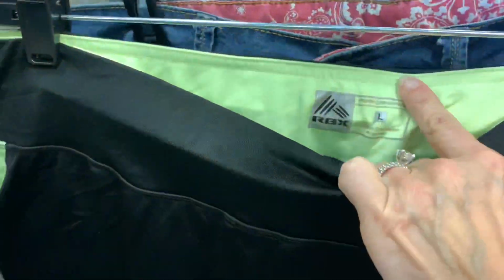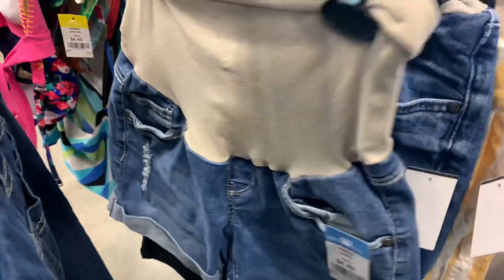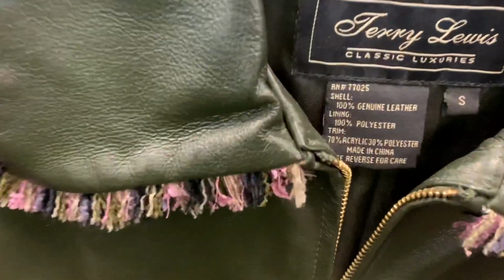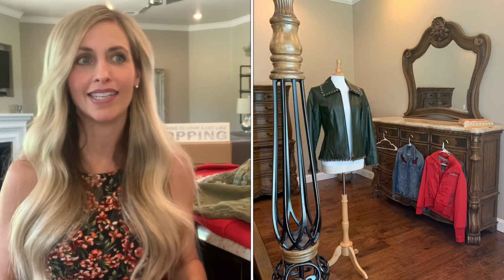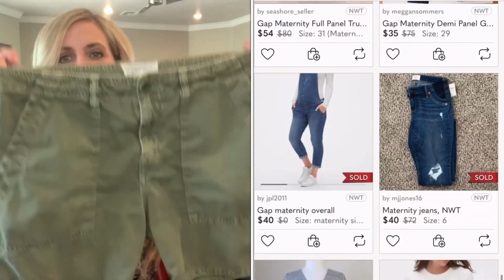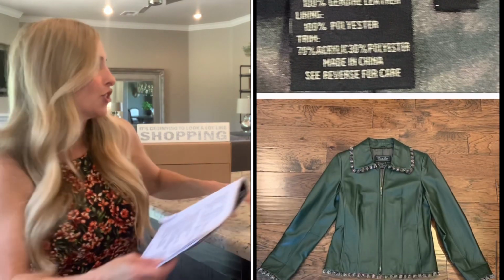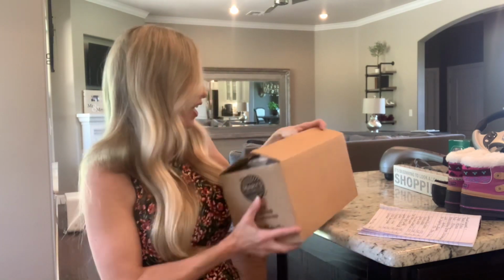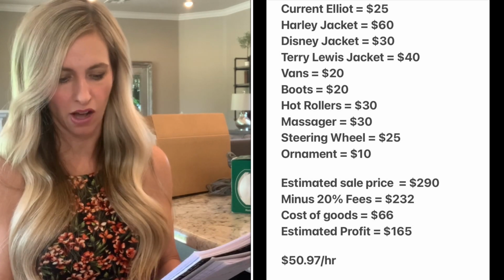Goodwill Haul! Thrift with me! How much money can I make in a day as a part-time reseller?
In this Goodwill Thrift Haul I find items to resell on EBay, Poshmark and Mercari. I am showing what I can reasonably accomplish start to finish in a day of part-time reselling.

Polymailers:
10X13 (100 Pack) Pink Watercolor Stripes Poly Mailer Envelope Plastic Custom Mailing & Shipping Bags

100 Pcs 12 x 15.5 White Poly Mailer Envelopes Shipping Bags with Self Adhesive, Waterproof and Tear-Proof Postal Bags

100 Count - 14.5" x 19", Black Gingham Plaid Poly Mailer Envelope, Mailing Shipping Bags

This is the printer I use, it has held up to daily use for approximately 5 years!

The toner I had been using went up to $48! So I found one that is equivalent for $22! I have to replace my toner about once a year.  Here is the link:

Self Adhesive Shipping Labels:

Other items I use:

I have been using the same scale for 16 years. but when I need to buy a new one, this one looks terrific, has excellent reviews and weighs items up to 50 lbs and is great price!

Join Fiverr and discover the fastest way to hire freelancers, for any online project. Thank me later!
I use Maynard1996, he always does an excellent job! I have 29 completed orders with him!

My newest Poshmark closet that I started to work on with my daughters

If you follow me on Poshmark, let me know your Poshmark closet so I can follow you back!

My second Ebay store